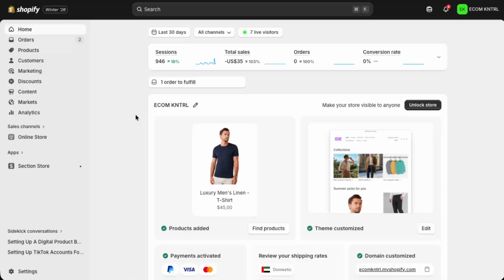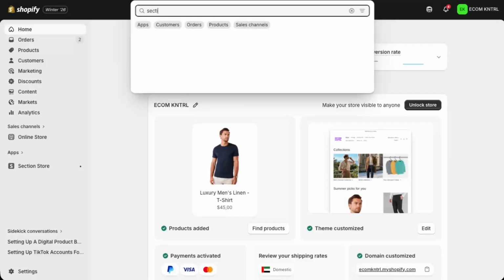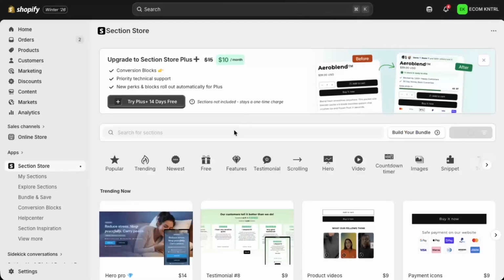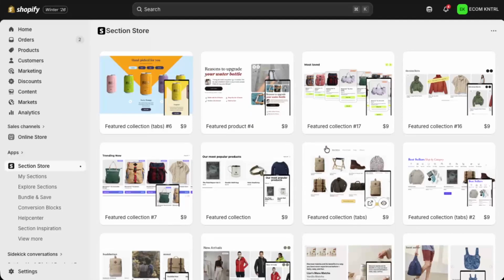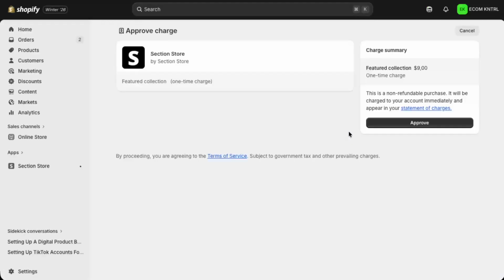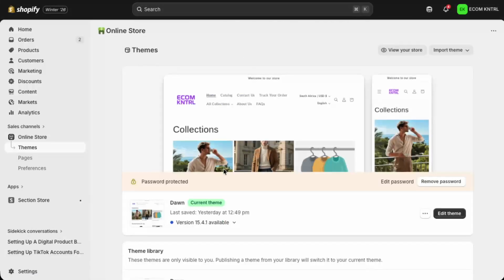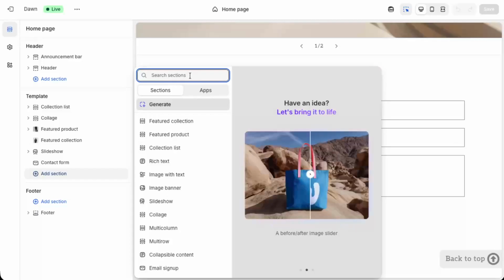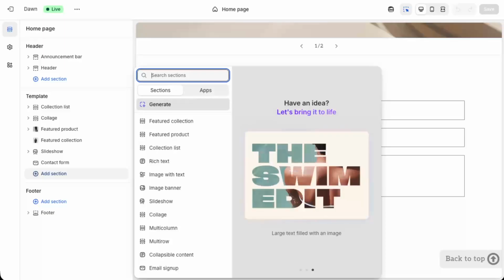How to Make a Featured Product Slider on Shopify (2026) | Theme Editor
This tutorial explains how to make a featured product slider on Shopify using the current theme editor workflow that works in 2026. You’ll learn how to display featured products in a sliding layout, where to configure the slider inside the theme editor, and how featured collections are used to control which products appear. The walkthrough covers the exact steps needed to enable and customize a product slider on the homepage or collection sections without breaking your theme layout. This method works with modern Shopify themes and does not require third-party apps or custom code. If you’re looking for a clear, up-to-date guide on how to make a featured product slider on Shopify, this video walks through the setup step by step.